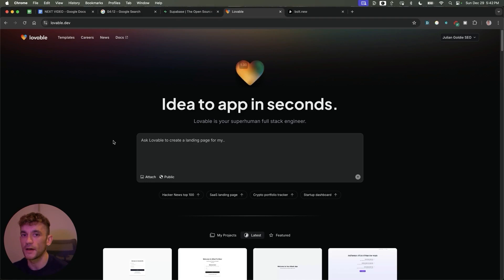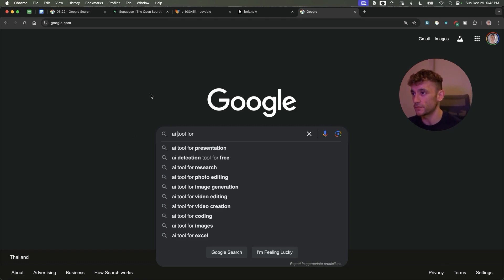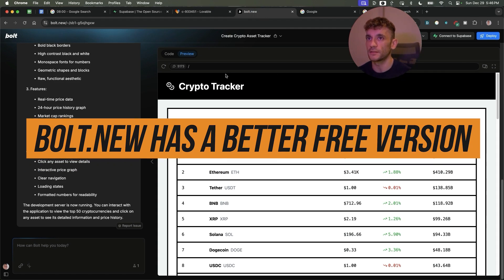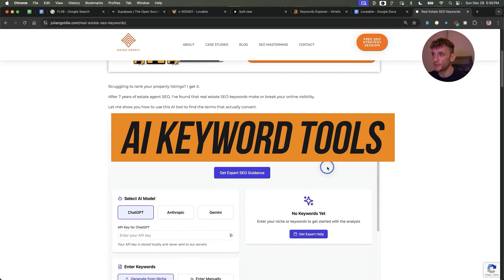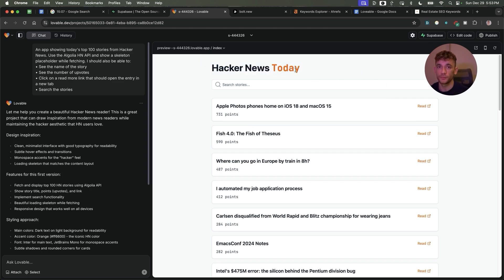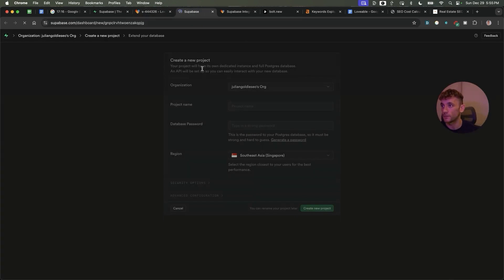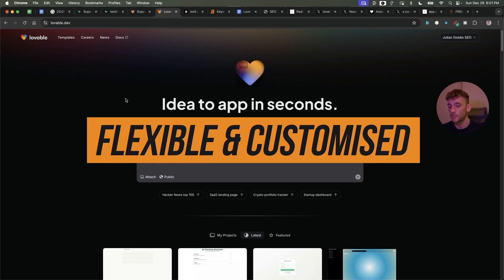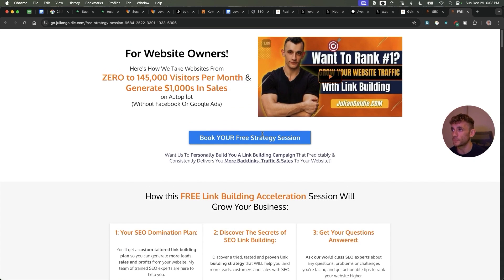Lovable.Dev: The FREE AI Coder That’s Crushing Bolt.new! 🤯